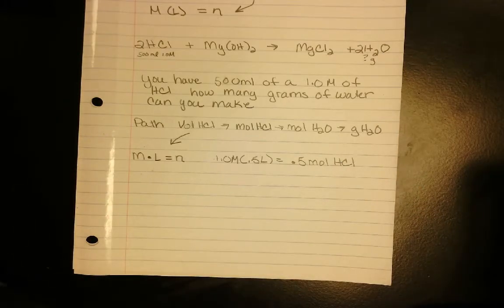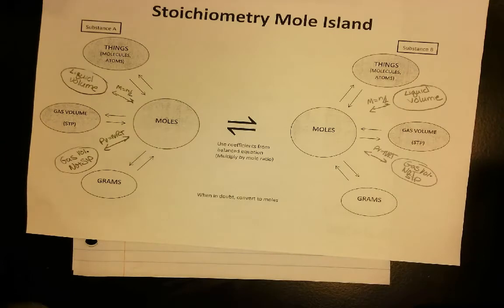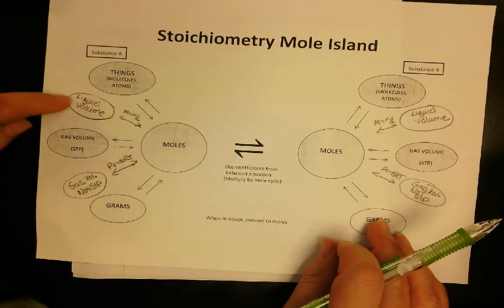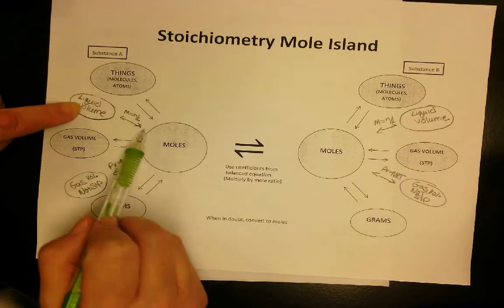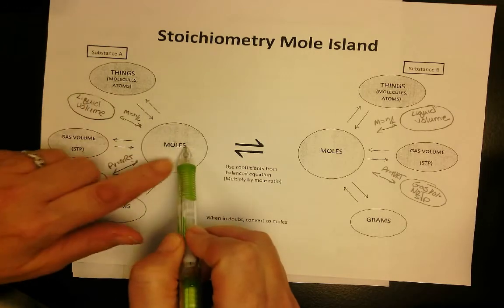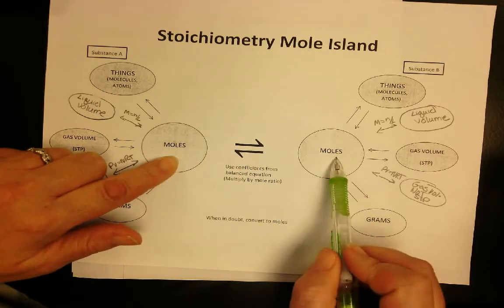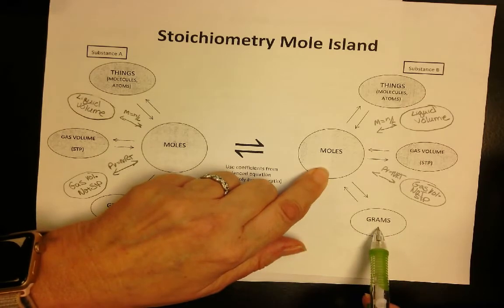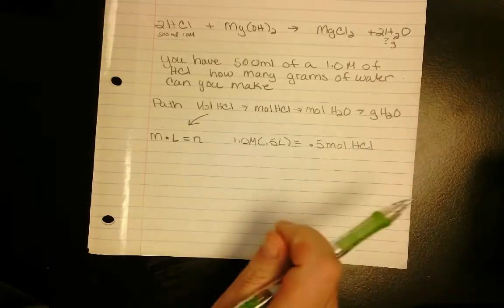Solutions Stoichiometery Notes